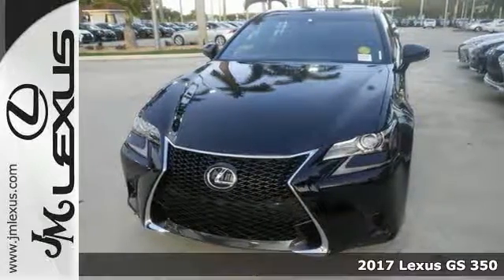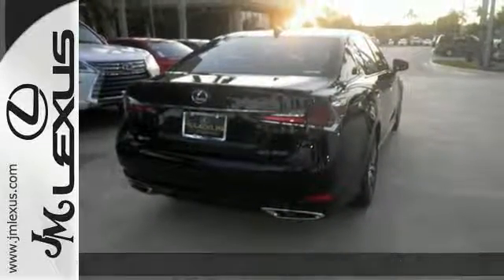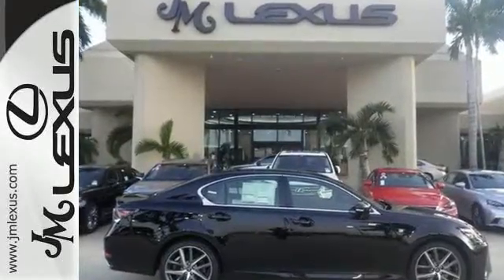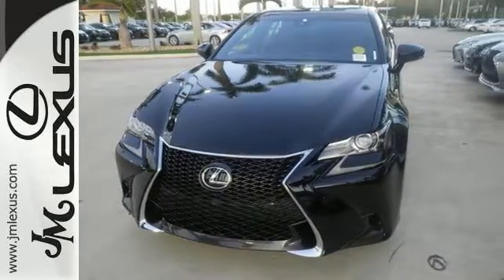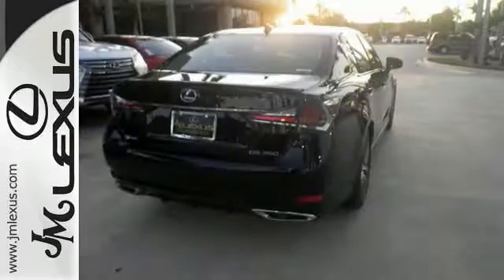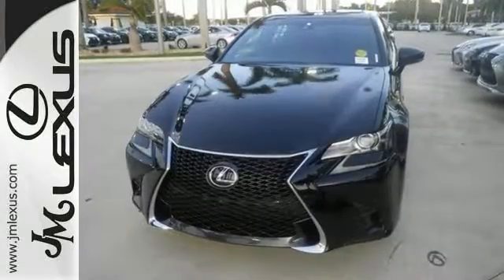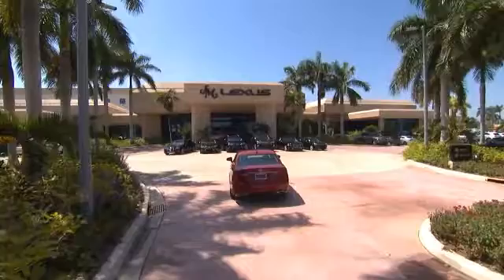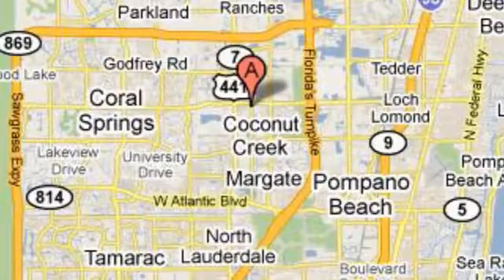New 2017 Lexus GS 350 Margate FL Fort Lauderdale, FL #700705 - SOLD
Year: 2017
Make: Lexus
Model: GS 350
Trim: F Sport
Engine: 3.5L V6
Transmission: Automatic 8-Speed
Color: Obsidian
Interior: Black
Stock #: 700705
VIN: JTHBZ1BL2HA008147
You are currently viewing a new 2017 Lexus GS 350 with JM Lexus The #1 Volume Lexus Dealer Since 1992! Thank you for your interest. We look forward to working with you. Stock #: 700705 Exterior: Obsidian Interior: Black Trim: F Sport JM Lexus 5350 West Sample Rd Margate FL 33073

Address:
5350 W Sample Rd